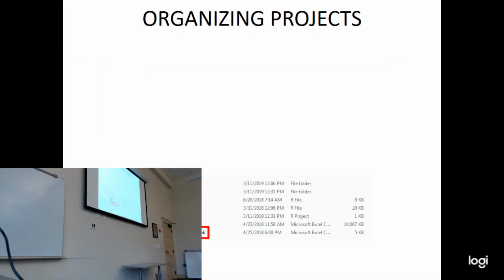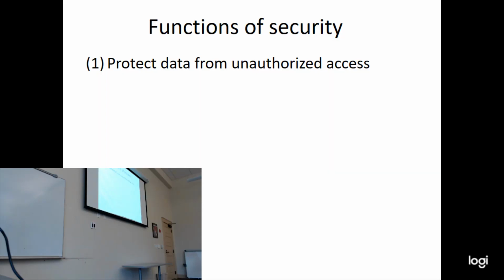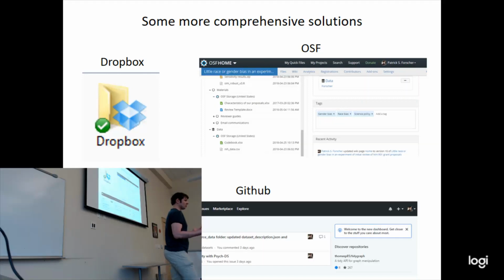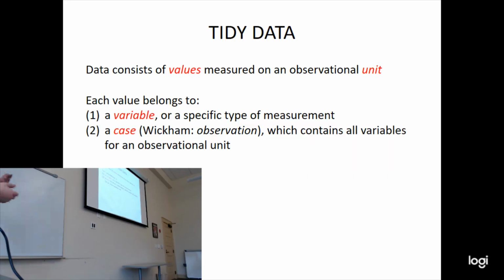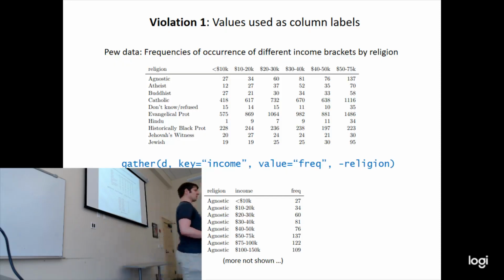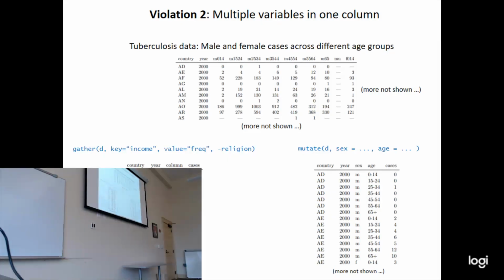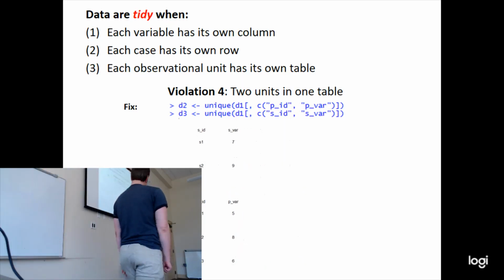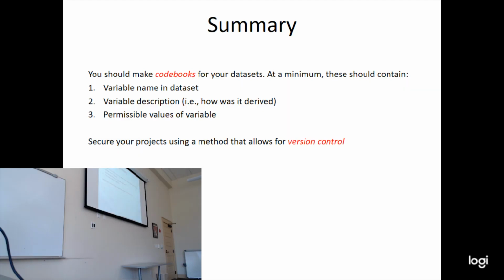Unit 5, Data management: Data structure & tidy data